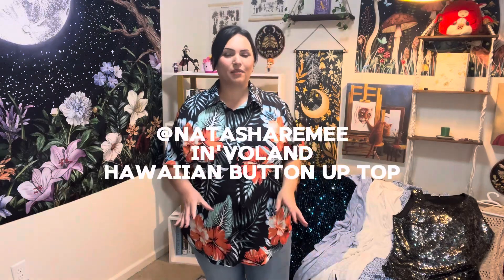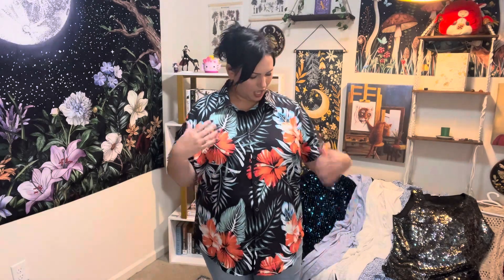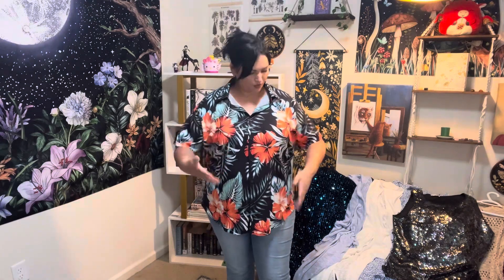Amazon Fashion Finds: IN'VOLAND hawaiian tops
Amazon fashion
Amazon live
Amazon influencer
Amazon Finds
Amazon Favorites
Amazon Livestreamer
Amazon Fashion
Live Shopping
Amazon Review
Homegoods
home finds
Home gadgets
Kitchen gadgets
Amazon gadgets
Home hack
Kitchen hacks
Home Tips
Kitchen Tips
Amazon haul